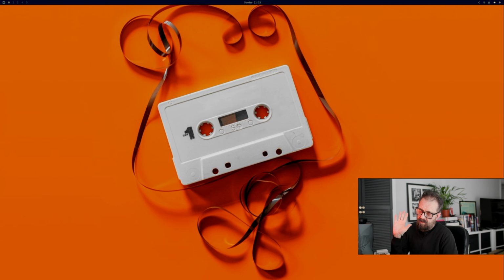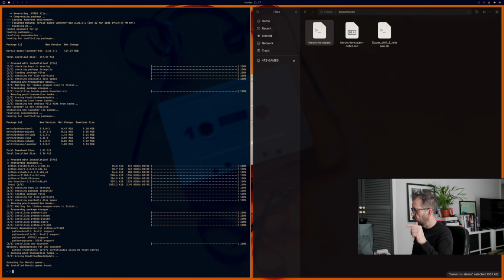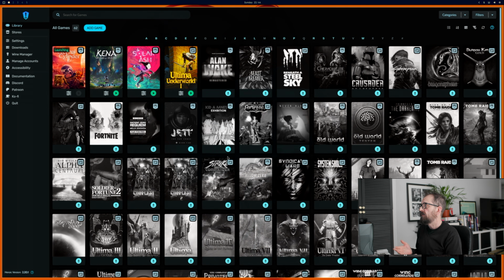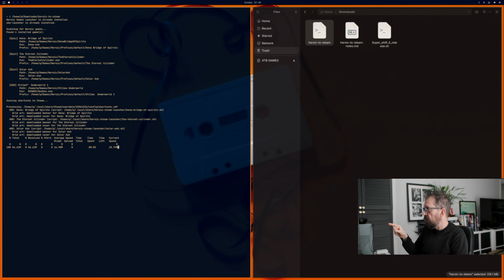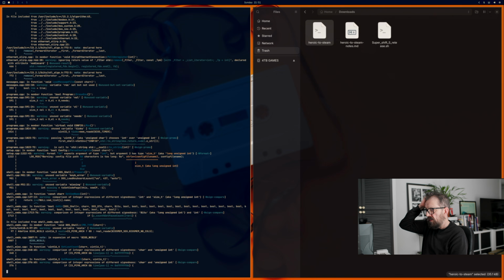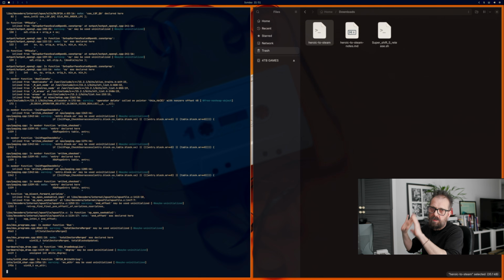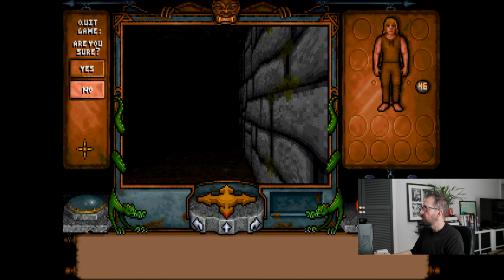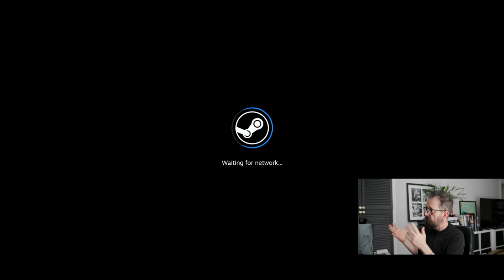Play Epic And GOG Games In Steam Deck Mode On Linux - No Command Line Needed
Someone asked a really good question after my last Gamescope video — how do you get games that aren't in Steam into a Gamescope session? If you've been buying games on Epic, GOG, or other platforms, they're sitting in Heroic Launcher, not Steam. So when you switch into Steam Deck mode, they're nowhere to be found.

DOWNLOAD the latest version of the omarchy games launcher here use at you own risk ...Safety not guaranteed.

I've written a script that fixes that. It ports your Heroic games into the Steam library so they appear inside your Gamescope session alongside everything else. One place for all your games. No separate launchers, no command lines, no messing around. Press Super+Shift+S on Omarchy, you're in gaming mode, and everything's there.

The script does several things. It installs Heroic Launcher if you haven't got it, pulls down the UMU launcher for compatibility, and if you've got any DOS games from GOG, it builds a custom branch of DOSBox that works inside the Gamescope session. Then it scans your Heroic library, detects your installed games, and writes launcher entries into Steam so they appear as non-Steam games both on the desktop and inside Gamescope mode.

THE PROCESS
There's a specific order to follow and it matters.
First, install and run the Heroic script. It'll set up Heroic Launcher and all the supporting bits. Then open Heroic, log into your Epic and GOG accounts, and download whatever games you want to play. Once they're downloaded, launch each game once inside Heroic itself. This is important — the first launch installs redistributables and dependencies that the game needs. If a game doesn't work in Heroic, it won't work in Gamescope either, so this is your test.
Once you've launched each game at least once in Heroic and confirmed it works, close Heroic completely and rerun the script. It'll detect your installed games, generate the launcher entries, and write everything into Steam. Next time you go Super+Shift+S into Gamescope mode, your Heroic games will be sitting in your Steam library under non-Steam games ready to play.
Every time you install new games in Heroic, just rerun the script and it'll pick them up.

GAMES TESTED
I tested with a mix of Epic and GOG titles. Solar Ash, The Eternal Cylinder, Kena Bridge of Spirits, and Ultimate Underworld from GOG running through DOSBox. Alan Wake also works. The older DOS games run beautifully inside the Gamescope session — Ultimate Underworld was hitting 120 FPS which is hilarious for a game I originally played on a 386.

EPIC SERVICES QUIRK
Games that need to connect to Epic online services have a specific behaviour. The first time you launch them in Gamescope, they'll go to a black screen because there's an Epic services agreement popup happening behind the scenes. Close the game, relaunch it, agree to the popup, and it'll go black again. Close and launch a third time and you're in properly. After that it's fine every time. The script passes through the Heroic authentication token into the Gamescope session so it stays connected.
Anti-cheat games like anything using BattlEye won't work — that's a limitation of the platform, not this script.

IMPORTANT NOTES
Always exit Steam properly on the desktop before switching to Gamescope mode. If Steam is still running in the background when you press Super+Shift+S, you'll get a black screen on login.
The DOSBox build only happens if you've got DOS games installed. If you're purely on modern Epic titles, that step is skipped and the script runs much faster.
This script is built for Omarchy. It won't work on other distros without modification. CachyOS and other versions may come later.

THE SCRIPTS
The Omarchy Gamescope launcher is in the video description as always. The Heroic-to-Steam bridge script is going into the members area first for testing, then will be released publicly once the members have had a chance to find edge cases.

WHAT'S NEXT
Lutris is the obvious next step for bringing in EA and other storefronts. I also need to build a Gamescope launcher for Fedora. Both are on the list.

I make videos about Linux gaming, Omarchy, distro tinkering, and making it dead simple to play games on Linux without touching a terminal.
00:00 - Start
00:17 - PREAMBLE
03:20 - SCRIPT INSTALL
06:39 - GAMES TEST AND SET UP
22:04 - FINAL WORDS